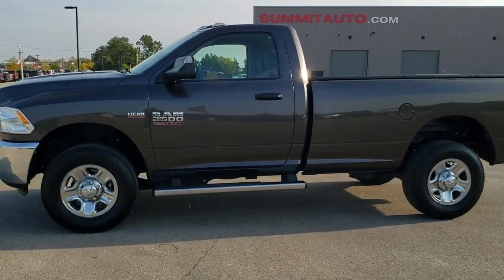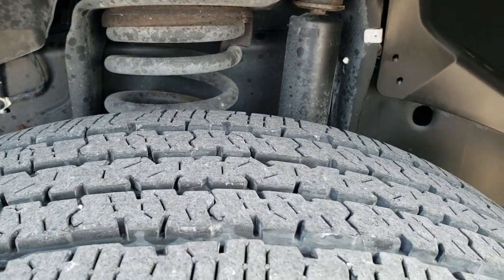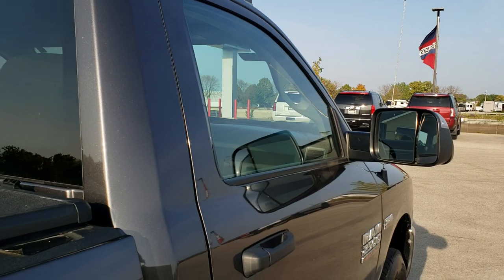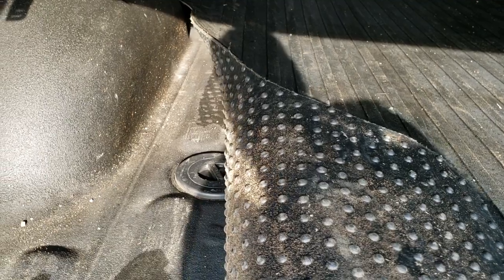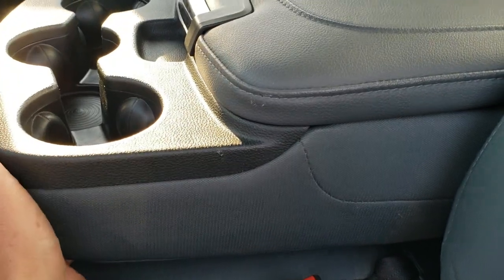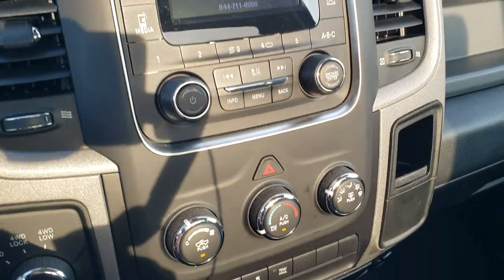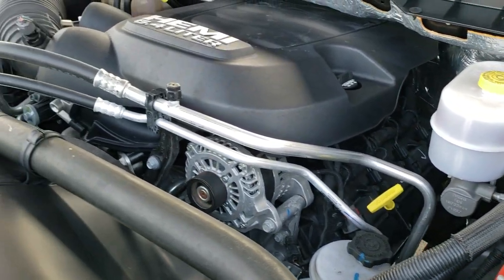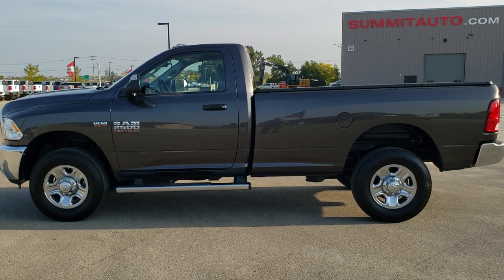2017 RAM 2500 REGULAR LONG TRADESMAN 6.4L HEMI GRANITE CRYSTAL WALK AROUND REVIEW SOLD! 10968 SUMMIT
This 2017 RAM 2500 REGULAR CAB LONG BOX 3/4 TON TRADESMAN IN GRANITE CRYSTAL FOR SALE IN FOND DU LAC OSHKOSH WISCONSIN 54935 is the vehicle we did walk around review of today.

Thank you for checking out this video of this 2017 RAM 2500 REGULAR CAB LONG BOX 3/4 TON TRADESMAN IN GRANITE CRYSTAL FOR SALE IN FOND DU LAC OSHKOSH WISCONSIN 54935

STOCK: 10968
PRICE: $30,999
MILES: 10,970
MAKE: RAM
MODEL: 2500
VIN: 3C6MR5AJXHG644180
LOCATION: FOND DU LAC OSHKOSH WISCONSIN, 54937 TRUCKS ON 41

1 OWNER! CLEAN TITLE HISTORY! 6.4 Liter V8 Hemi Engine with MDS Multiple Displacement System, 410 Horsepower, Two Door Regular Cab, Long Box 8 Foot Longbox, Tradesman Package, 6 Speed Automatic Transmission with Optional Manual Tap Shift, Turn Dial 4x4 Four Wheel Drive 4WD, Non Smoker, Gray Cloth Seats, 40/20/40 Split Front Bench Seating, Fold Up Hard Tonneau Cover, Full Towing Package with Receiver Trailer Hitch, Wiring and Transmission Cooler Tow Package, 3.73 Gears with Anti-Spin Differential, 5th Wheel Hitch Prep Package Fifth Wheel, Factory Brake Controller, Fold Up Tow Mirrors, Heat Power Mirrors, Power Mirrors with Built-in Directional Signals, Electronic Stability Control Traction Control ESC, Firestone Transforce HT LT275/70 R18 Tires, Steel Rims with Chrome Covers, Four Wheel Disc Brakes, Factory Chromed Stepbars, Spray-in Bedliner, Bedrail Covers, Clearance Lights, LED Bed Lighting, AM / FM Radio Tuner, Sirius/XM Satellite Radio Capabilities Sirius / XM, U Connect Hands Free Bluetooth Hands-Free Phone System Blue Tooth, Auxiliary MP3 Jack Portable Audio Connection, USB Jack Portable Audio Connection, Keyless Entry System, Adjustable Height Seatbelts, Driver and Passenger Front Air Bags, L.A.T.C.H. Child Safety System, Side Curtain Air Bags SRS Safety Restraint System, Multi-Function Steering Wheel Controls, Compass Display, Mileage Display, Factory Floormats, Air Conditioning AC, Cruise Control, Power Locks, Power Windows, Tilt Steering Wheel, Automatic Headlights Autolamp, 5 Year / 60,000 Mile Remaining Powertrain Factory Warranty, Whichever comes first, Granite Crystal Metallic Clearcoat, ONE OWNER! CLEAN AUTOCHECK! Very very clean inside and out! This is one of the sharpest 2017 Ram 2500 regular cab longbox 3/4 ton gas trucks on our lot! Make your move before this super clean 4wd is gone!

STOCK: 10968
PRICE: $30,999
MILES: 10,970
MAKE: RAM
MODEL: 2500
VIN: 3C6MR5AJXHG644180